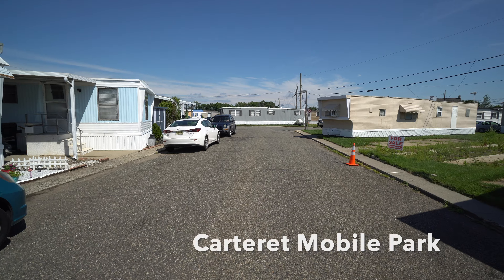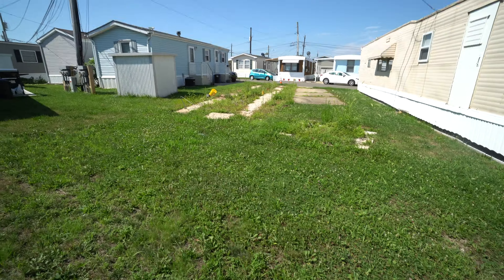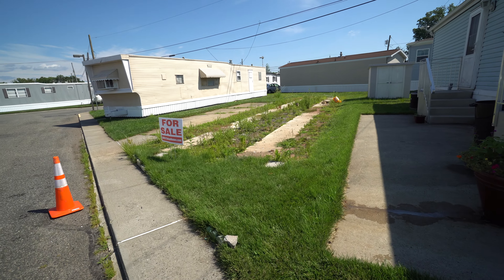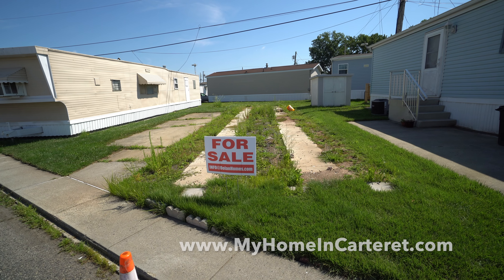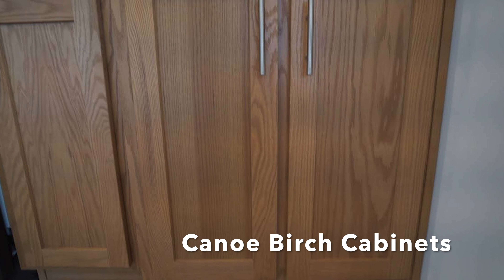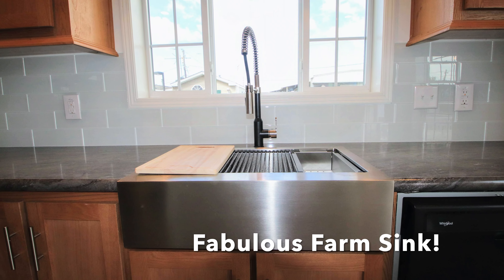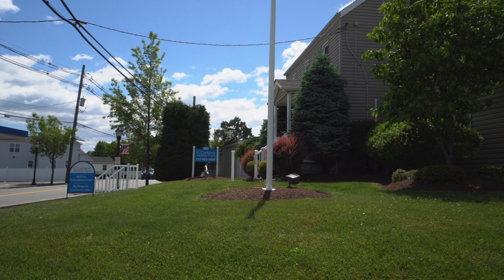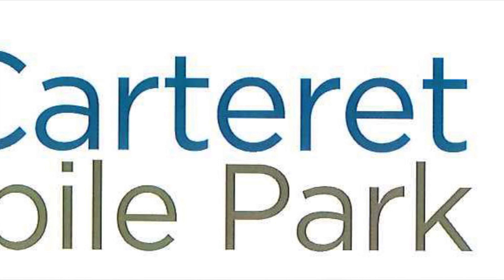SOLD (J-2) 2 Bedroom 1 Bath 773 SqFt Manufactured Home Carteret NJ $102,000 MyHomeInCarteret.com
SOLD (J-2) 2 Bedroom 1 Bath 14 x 58 = 812 Sq Ft Home Lot J-2 Carteret, NJ $102,000 Carteret Mobile Park 1501 Roosevelt Ave Carteret, NJ 07008
Estimated to be completed by mid November.
Siding: Flint (Grey)
Shutters : Blue
Drywall: White
VOG: Plasterworks Neutral
Cabinets: Canoe Birch
Backsplash: Pearl
Countertop: Bronzite
Appliances: Black
Flooring: Travertino White Cashmere
Roof: Weatherwood

- High Efficiency Central Heating and Cooling system.  Gas furnace 60 btu direct vent. Perimeter located floor vents
- 40 Gal electric hot water heater
- 100 AMP electric panel
- 3 Cable TV Jacks, one in each bedroom and one in the living room,
- Two fiberglass steps with aluminum down rail
- 8' wide concrete patio length of home
- 6' by 6' metal insulated shed.

1) 10 % down payment
2) Credit score of 650 or better
3) No more than 43% debt to income ratio

2) After receiving and reading the Informational Email, if you wish to make an appointment, please request our 15 pre-qualifying questions.

3) Tour the homes, by emailing to make an Appointment (after answering our 15 pre-qualifying questions) to see one of our Gorgeous New Homes.

4) Fill out our Resident Application, Must be completed by all adults residing in the home. All persons to reside in the home are to be listed, including children. $40 non refundable cash per adult to process the application. All adults must meet us in the office in person when providing the completed application with all the accompanying documentation proving your income and identity. This application authorizes a criminal and credit check on each person.

5) Once approved we will provide you with a courtesy list of NJ Manufactured Home loan originators that, as far as we know, are the only ones in NJ who offer loans for MANUFACTURED HOMES in a LAND LEASE COMMUNITY.